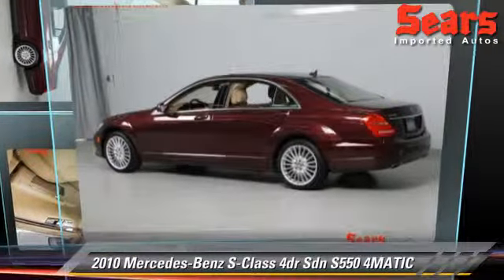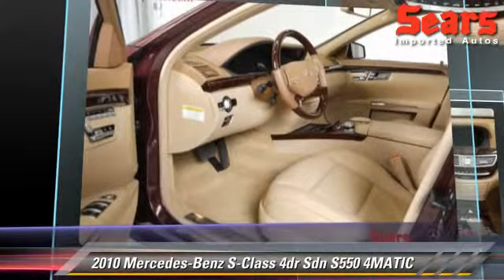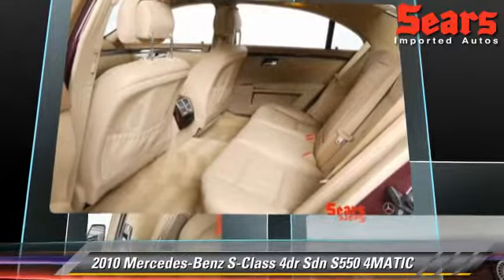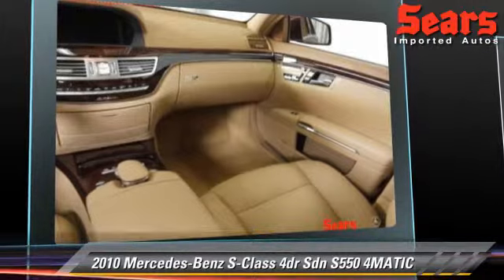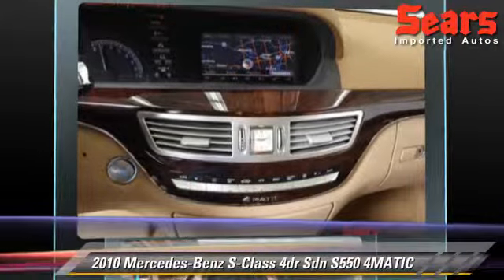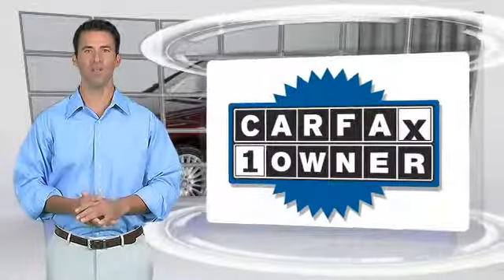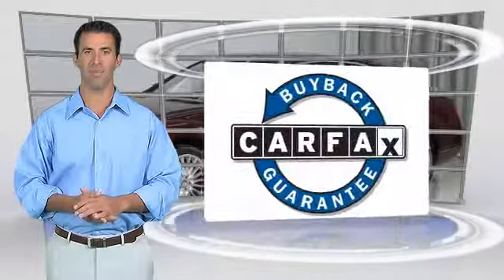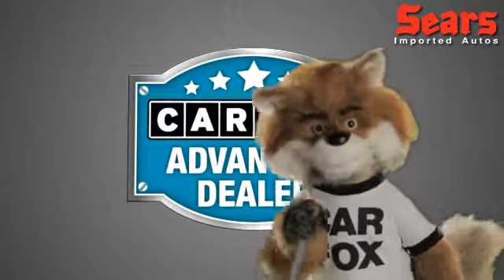Sears Imports, Minnetonka MN 55305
Sears Imports

[DFIN:3:3103065:I:2131:110E941D:e4bcfeb28b5c1a2f64a71840af0b5ce8]